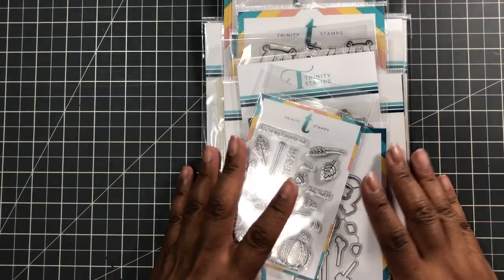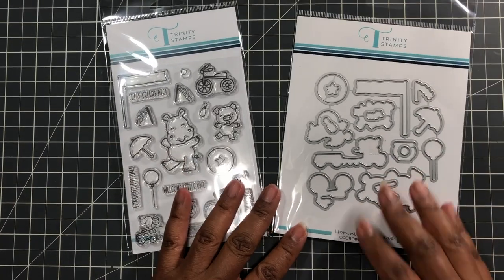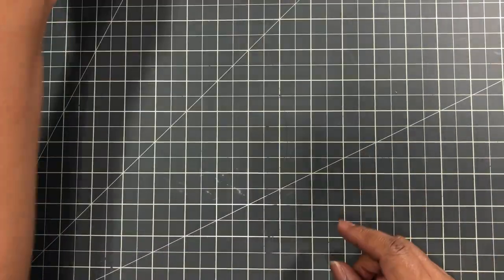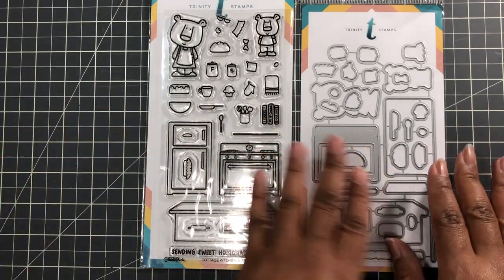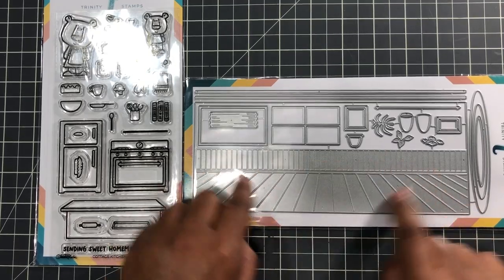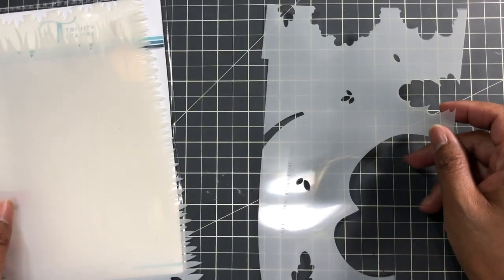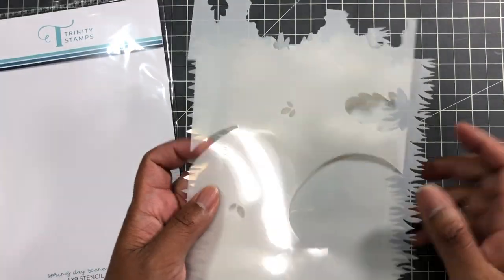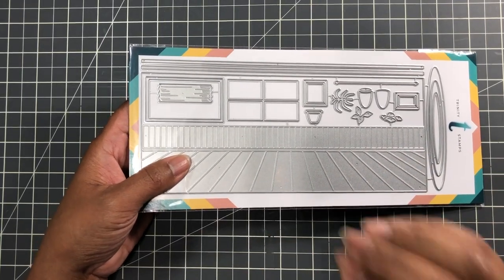Trinity Stamps Haul from Their Birthday Sale!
I shopped Trinity Stamps big Birthday Sale and scored some cute stamps, stencils and dies. I adore their unique and high quality products. Enjoy!

Items Shown:
1) Nutty Squirrel Set

Ink Blending Brushes Color-Coded (Set 1)
Ink Blending Brushes Color-Coded (Set 2)
Ink Blending Brushes Protector Caps (5 pcs)
New! Tonic 12X12 Guillotine Wide Base Trimmer
Amazon 1” Purple Tape
Art Glitter Glue Starter Kit
Victor Easy Read Stainless Steel Ruler
Scor-Pal Mini 9X11.25-inch
Fiskars Trimmer

Any identity or copyright is their responsibility. I have no way of knowing if stamps, dies, or other craft items shown are duplicates or copies of any company. Thank you for your support.